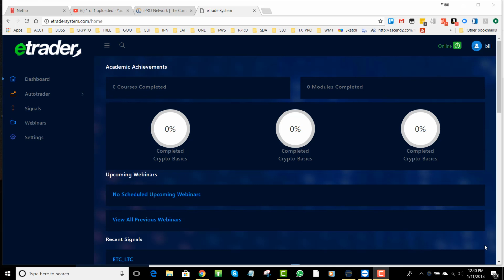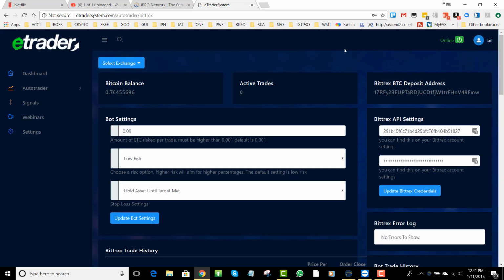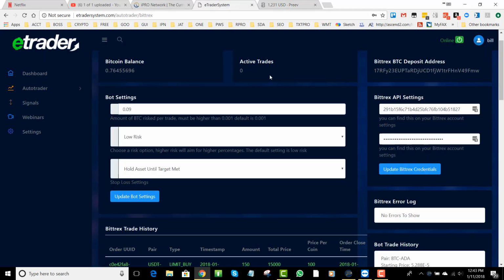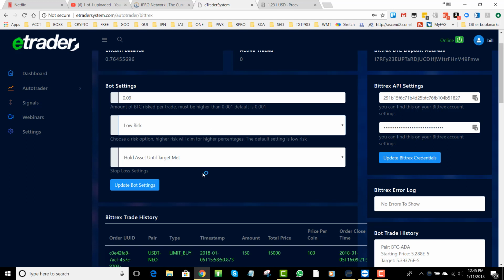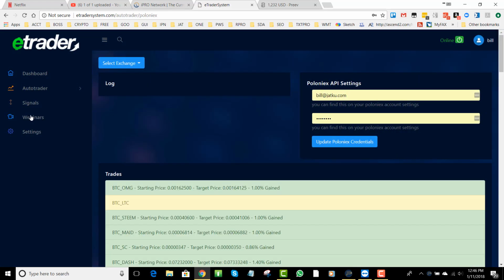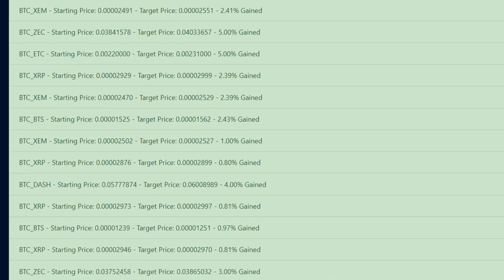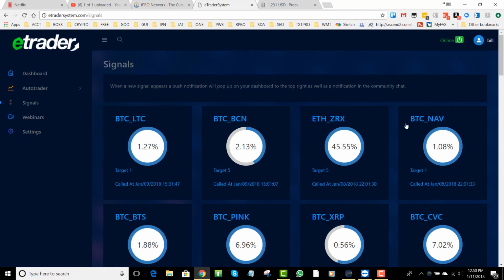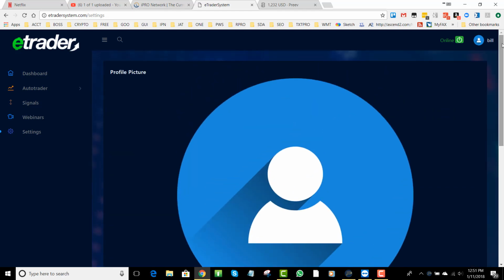eTrader Software Overview